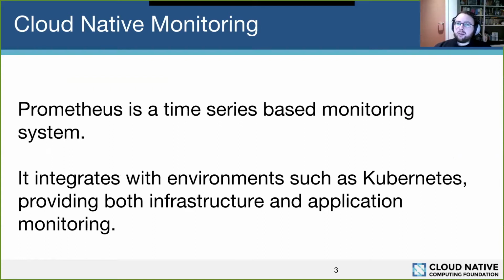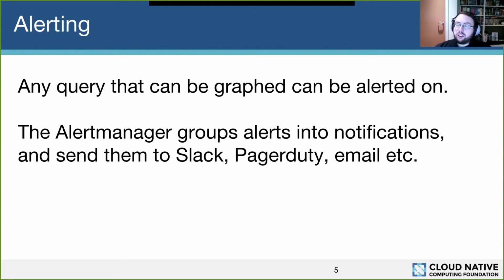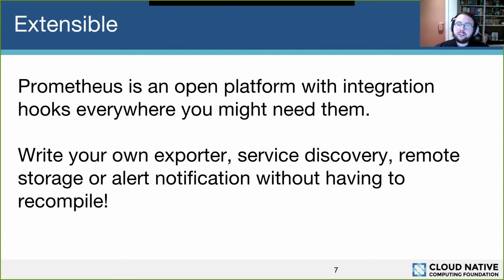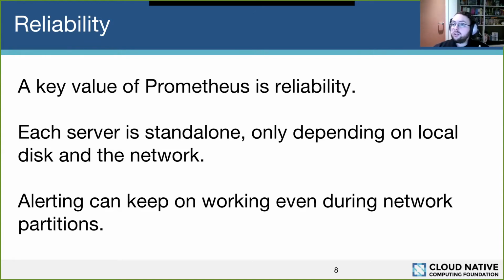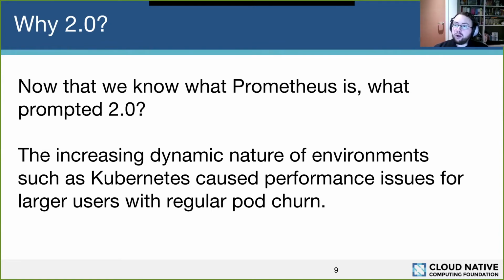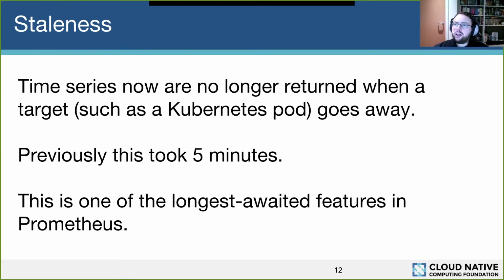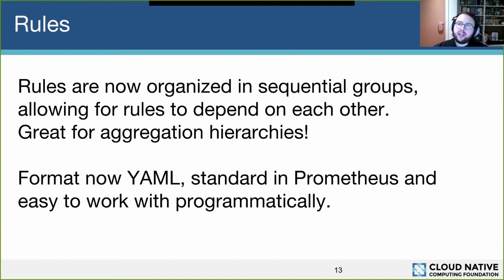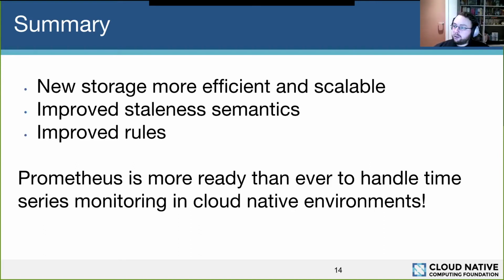Webinar - What’s New in Prometheus 2.0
Monitored environments have become increasingly more dynamic. With projects like Kubernetes and Mesos rapidly changing how software is being deployed and managed, Prometheus has grown alongside with its simple yet extremely powerful monitoring philosophy. The Prometheus 2.0 release includes many exciting performance enhancements and refinements underway.

In this webinar, members of the Prometheus 2.0 release team covers some of the major features in this release.

We will give a broad overview of all the features in the release and demo some of the highlights in the areas of storage, staleness handling, snapshot backups, and other improvements.